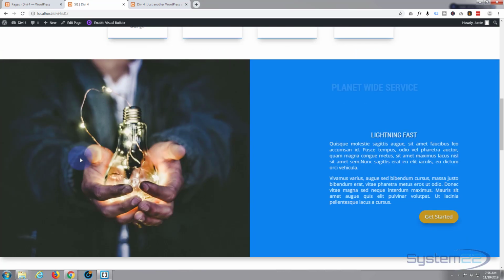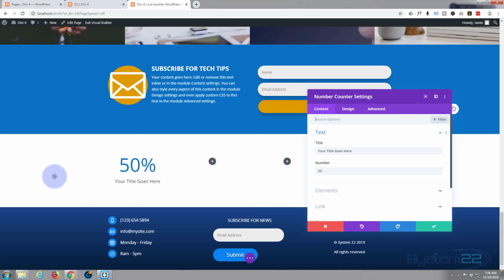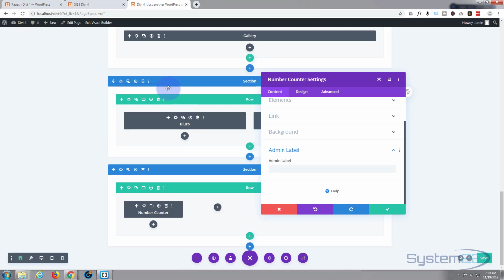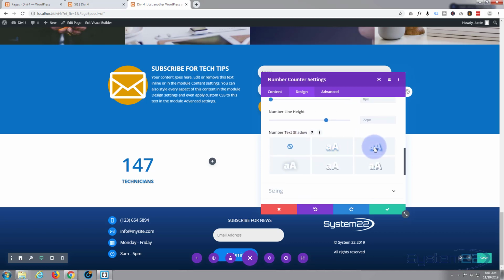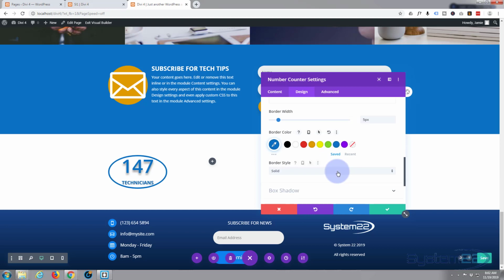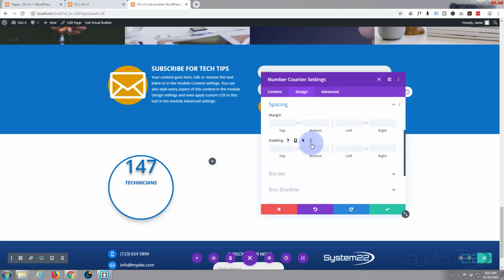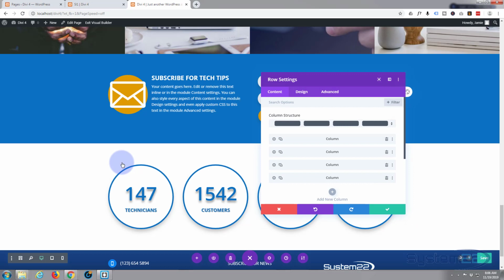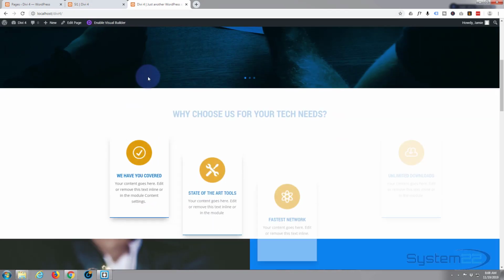Divi 4 How To Create A Circled Animated Number Counter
Divi 4 How To Create A Circled Animated Number Counter. The Divi theme from elegant themes is absolutely awesome. Whenever I have a WordPress build, it's my go-to theme every time. I have built many, many sites with the Divi theme and it just keeps on getting better. Elegant themes keeps adding features, and tools to increase your productivity, as well as ease of use and site load speed. So if you are building a WordPress site I recommend you give it a try. You will not be disappointed!